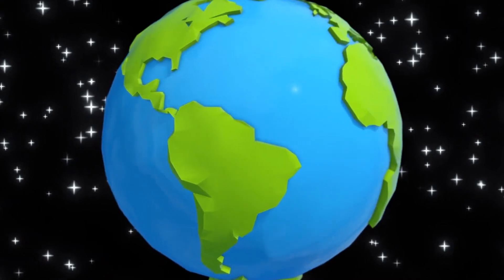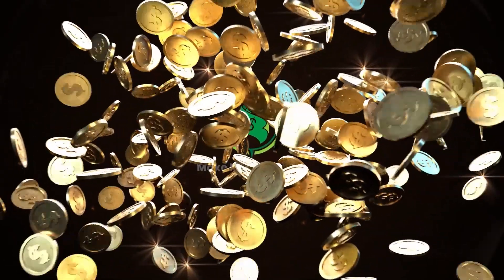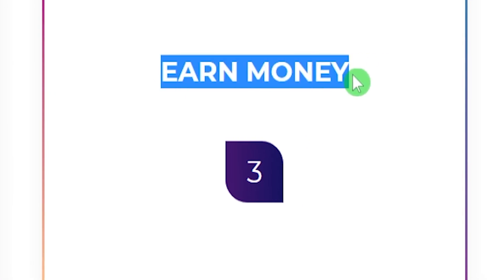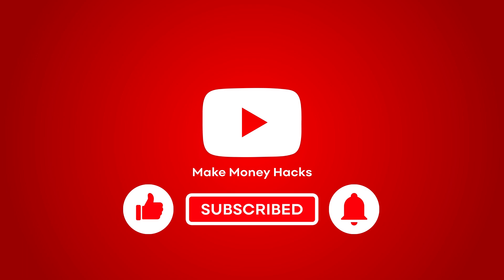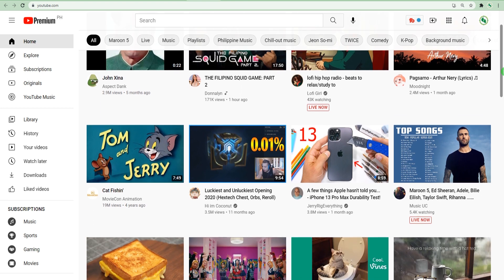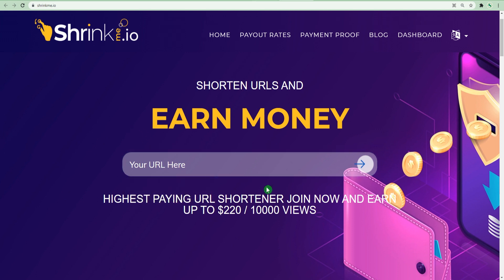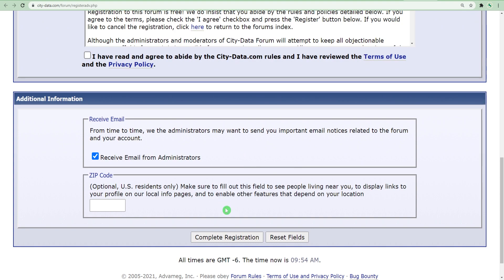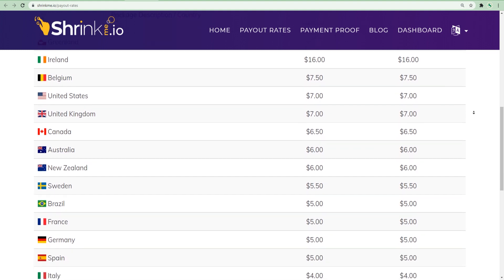EARN $203+ In Minutes With GOOGLE Trick - Make Money Online With Google 2021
In this video, I will show you how to make money online by using google to make $203 and more in minutes online with a google trick, so watch until the end to learn how. This is perfect for beginners. This is the latest tutorial on how to earn money online.

Hello and Welcome to Make Money Hacks, the channel where we teach you how to hack your way to make money from home, you will discover easy finance tips, nothing but the best ways to make free money online, new money strategies, and new money tactics on how to generate extra income online.

Make Money Hacks is leading the way on YouTube with the latest step-by-step tutorials on how to make money online with in-depth strategies and methods.